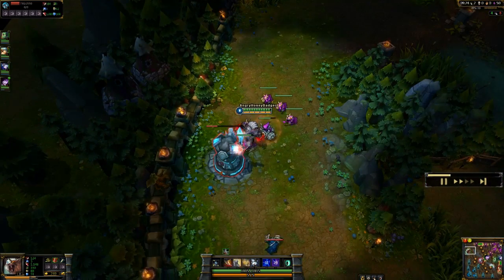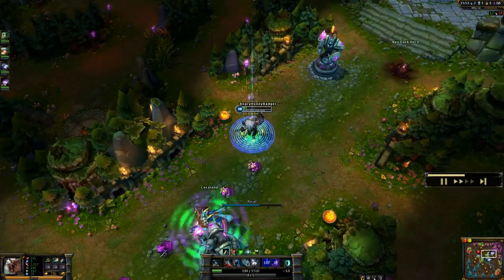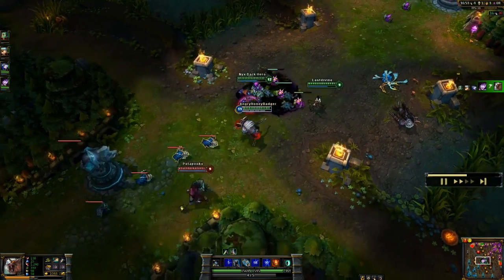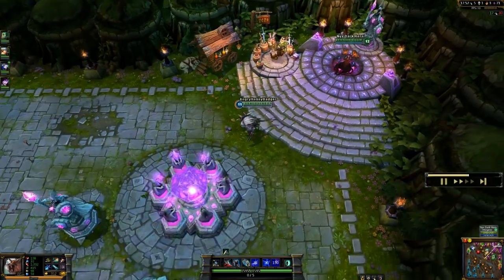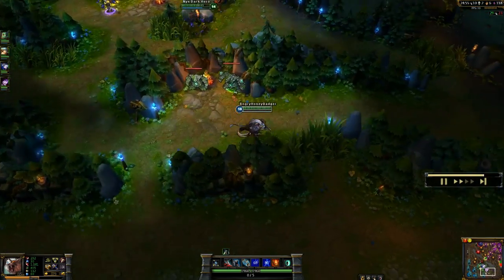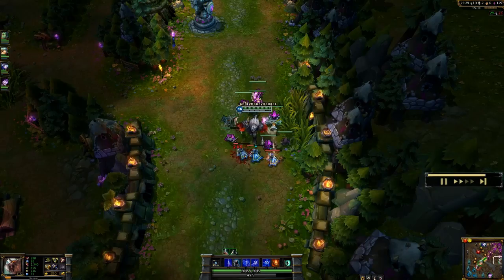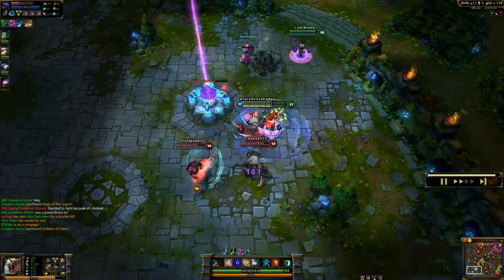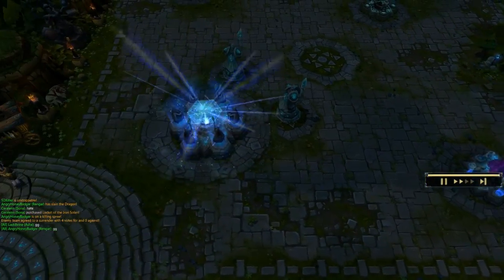League of Legends - Rengar Build - with Commentary